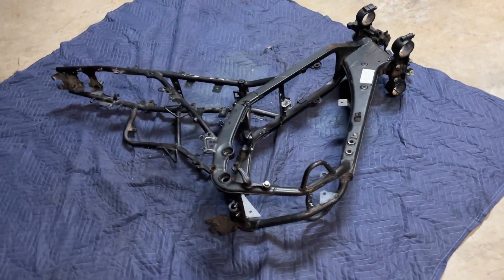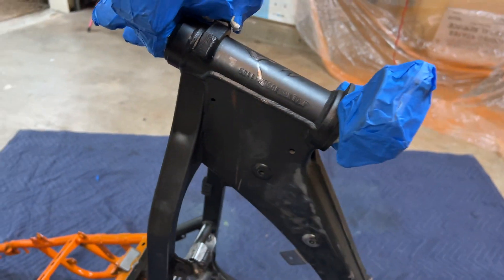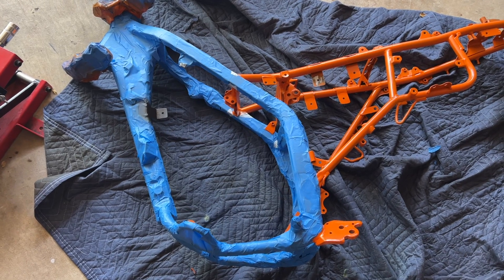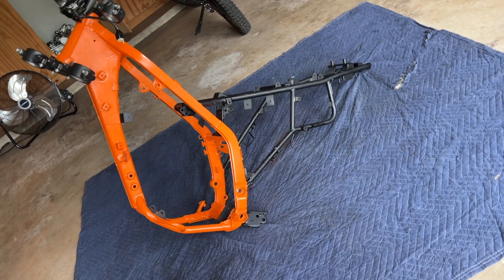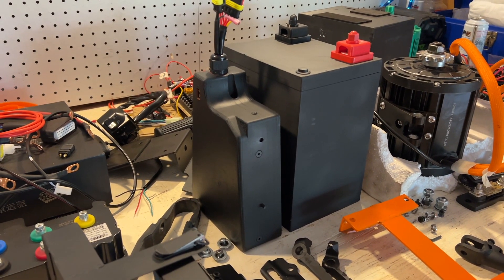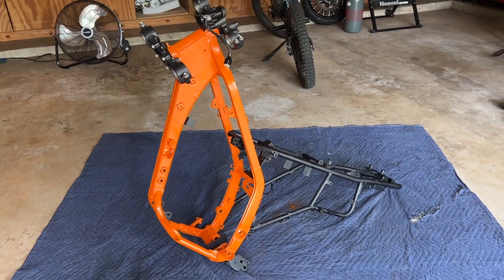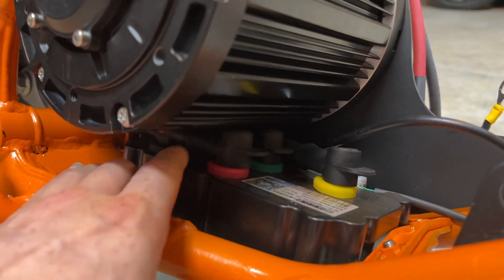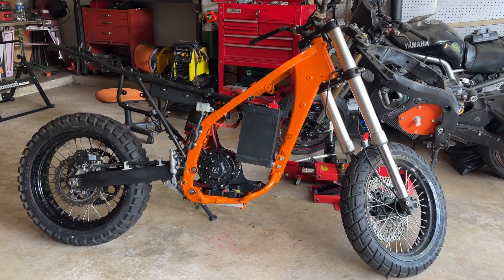Painting the Frame - Converting a Kawasaki KLS250sf Enduro Dirtbike to Electric (Pt.7)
Giving the KLS250sf Frame a fresh coat of (spray)paint.